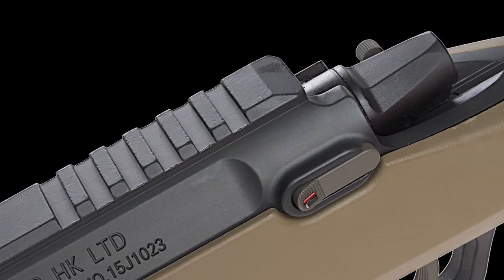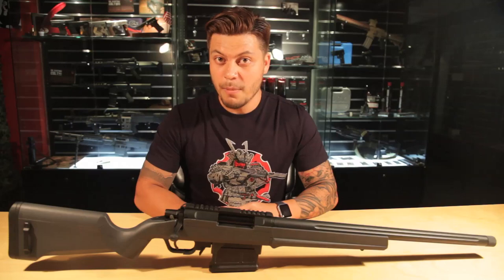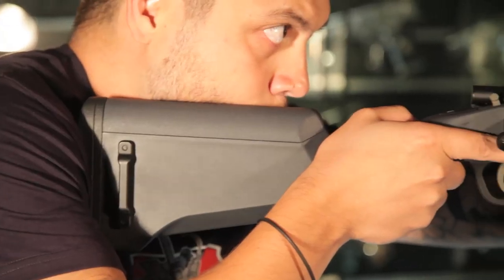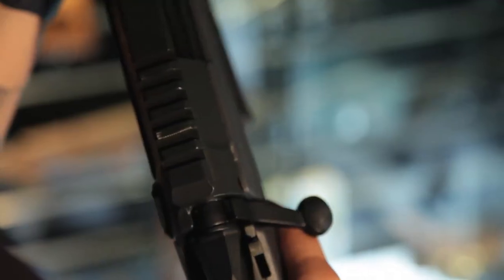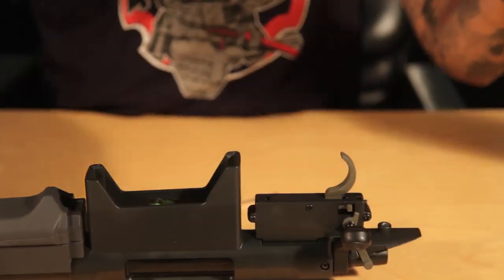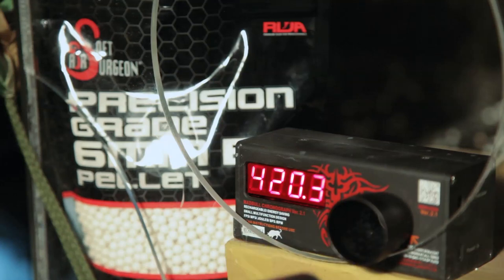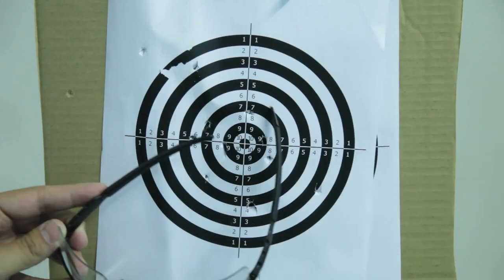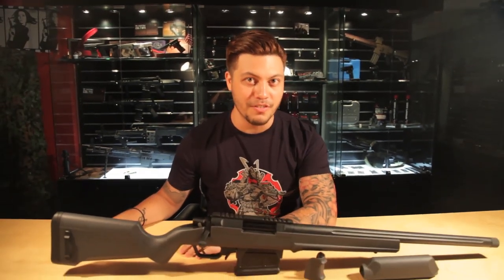Amoeba 'STRIKER' S1 Sniper Rifle - The Only Sniper You'll Need? - RedWolf Airsoft RWTV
The Amoeba AS-01 sniper rifle looks to be your entry point into the world of sniping.  With its sleek looks, can it indeed be the only sniper rifle you will ever need?